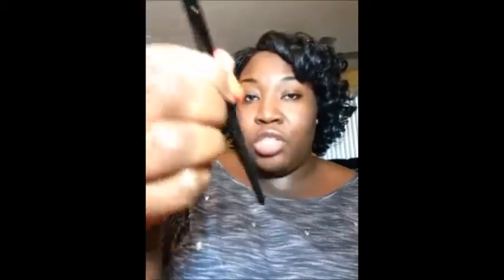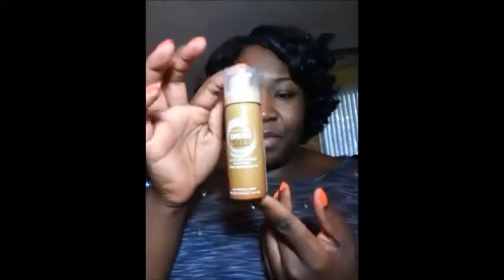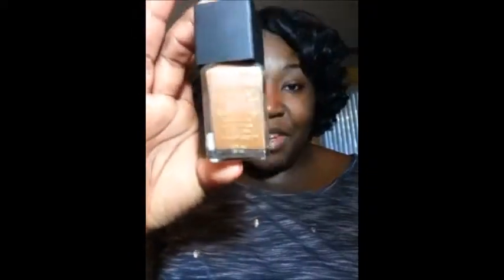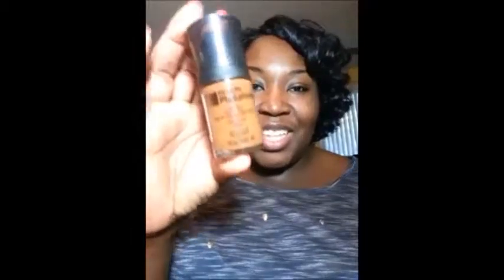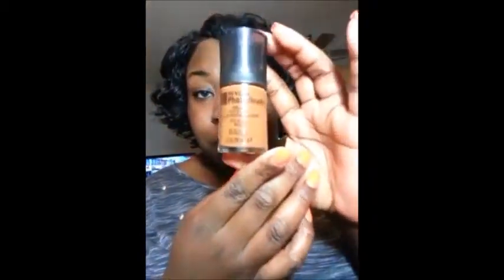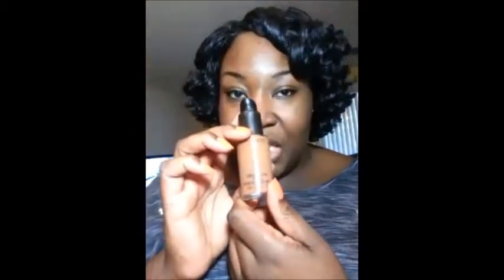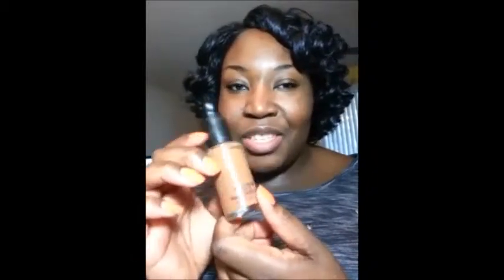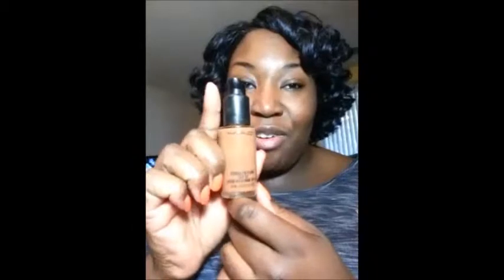My Brush and Foundation Must Haves